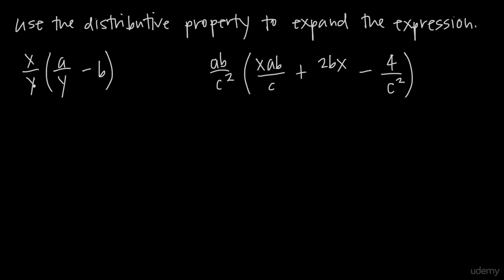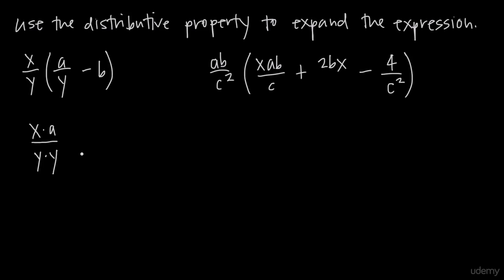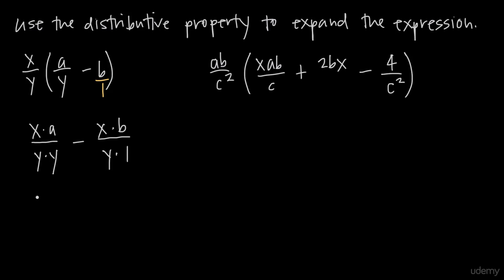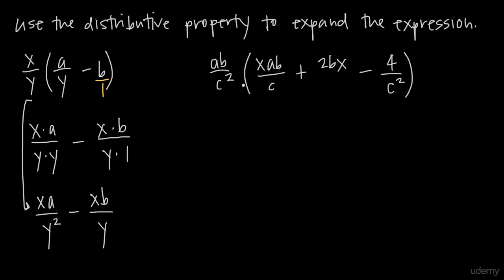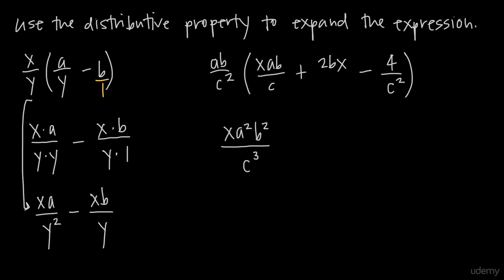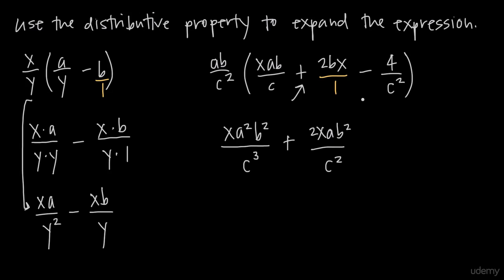Distributive property with fractions || class-005 || Mathematics